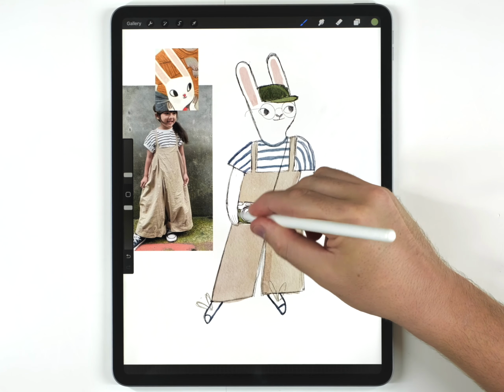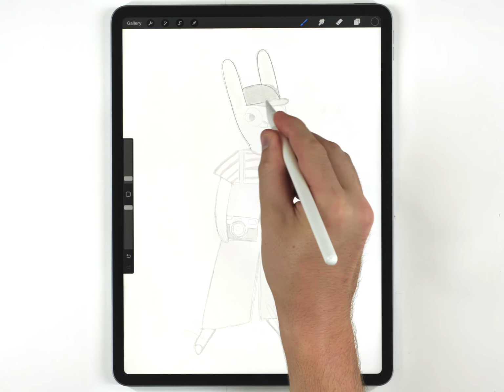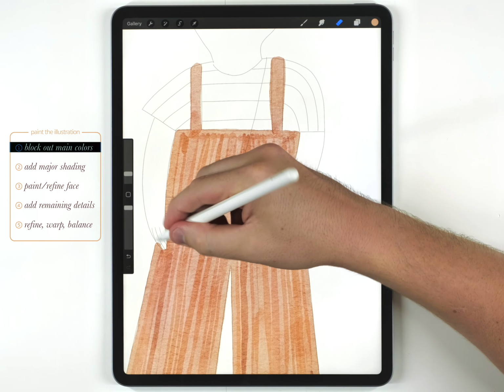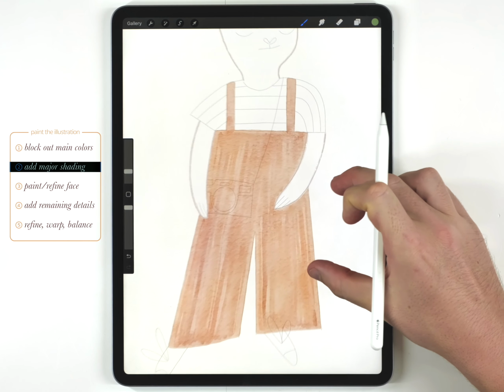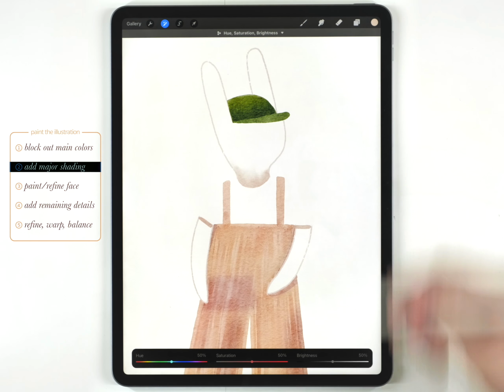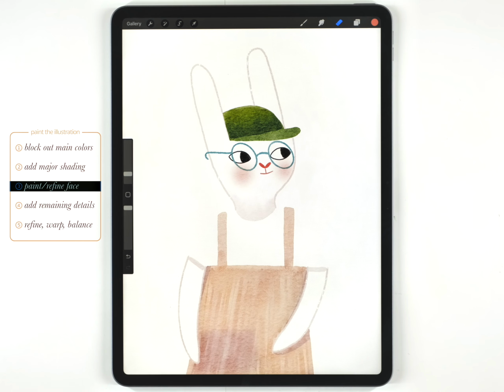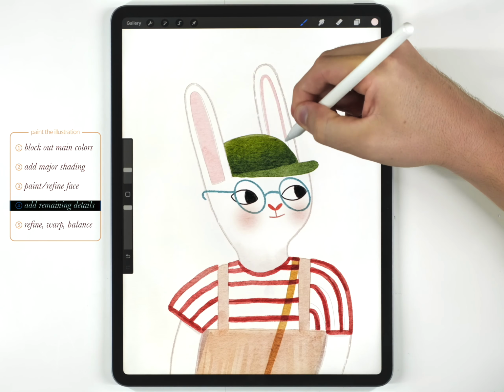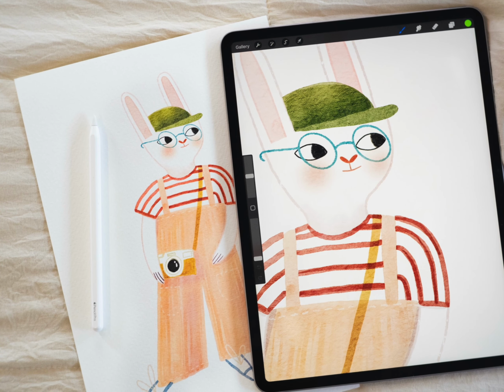How to paint animal characters in procreate 🐰 procreate watercolor tutorial for beginners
In this video I show you how to paint storybook style watercolor characters in procreate. I explained the process of using references to create sketches and concepts, and then how to step-by-step create the final watercolor illustration.

👉🏼 Watercolor Brushes:
The watercolor effect is coming from a watercolor paper texture and some watercolor brushes. These are both included in this kit:

Rough and Dreamy Watercolor for Procreate:

This kit has 3 textures and I am using the "medium" one.

I love to teach art and help traditional artists learn digital painting. The income from the Etsy store makes my channel financially sustainable. I'm really trying my best to make my obsession with procreate productive, but Youtube ads reward only popular content and I just don't want to make that... I prefer to make my videos as short and not click-baity as possible and I hate trendy 'content' 😅

DRIFTER STUDIO UPDATE:
Currently drifter studio has some chaos going on that's affecting the production schedule. I had a lot of stuff on my mind recently, and it makes it hard to sort of think creatively. Usually when I have art block like this, I just tried to do my best to avoid doing nothing. For example I just make sure I paint something small and simple, instead of just giving up and painting nothing.

Personally, I feel like the new Apple Pencil isn't really worth the money. it does have a handful of nice features but mostly I find them distracting. Even though the iPad Air six is pretty cheap, I think it is more than enough for digital art with procreate.

 I designed the new rough and dreamy watercolor set to function with all of the features in the Apple Pencil Pro, but you can still turn them off in the iPad settings if it's annoying. Anyways, thanks for everything and message me anytime, I love to chat with you 🙏

Background jazz music for this video by Aves
Just for the sake of the algorithm here are some other important words: watercolor leaf tutorial, digital watercolor tutorial with flowers and leaves, how to paint loose watercolor leaves in procreate.